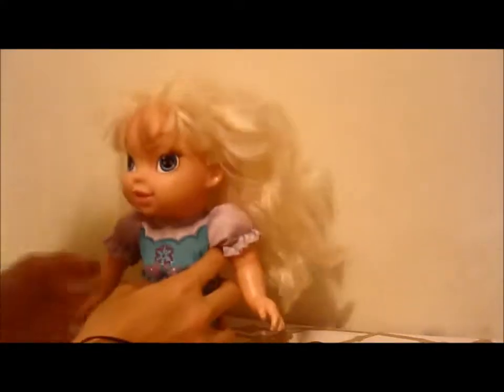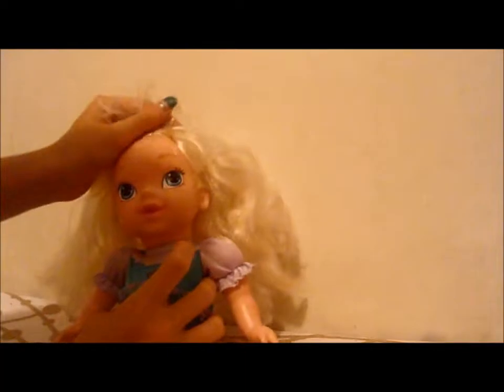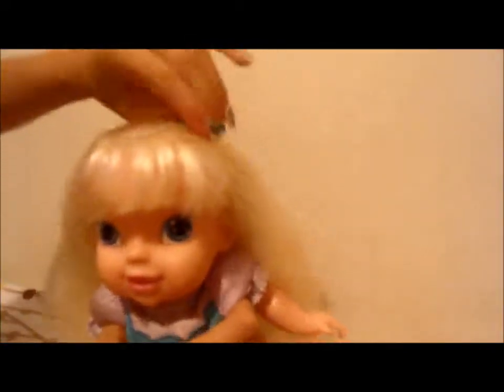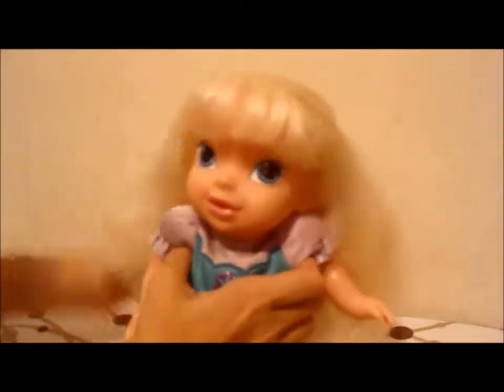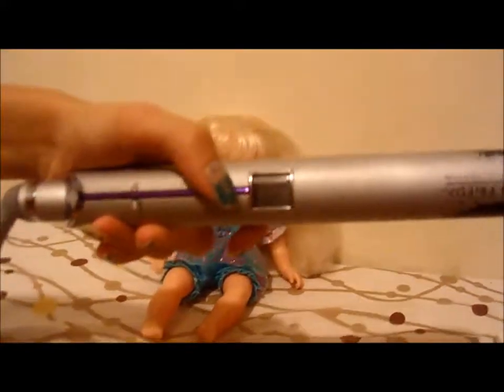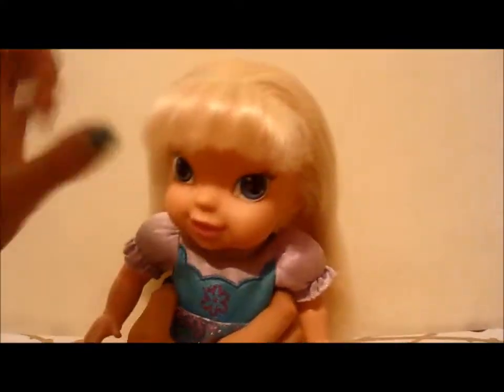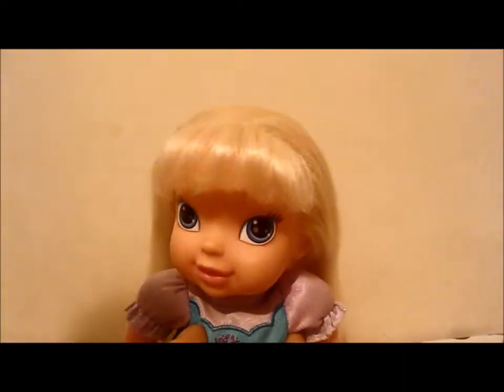The Life of Toddler Dolls Episode 13: Fixing Up an Old Elsa Toddler Doll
The girls' cousin Elsa joins us today! She is Rapunzel's little sister, and boy, is her hair messy! Watch my sister brush, straighten, and trim Elsa's hair!
The song used is "Fly Away" by TheFatRat.